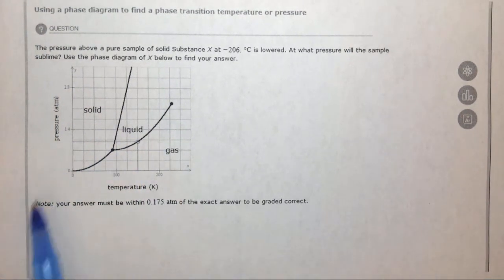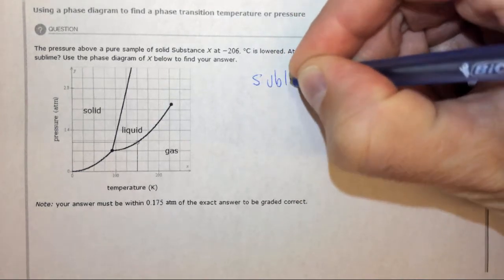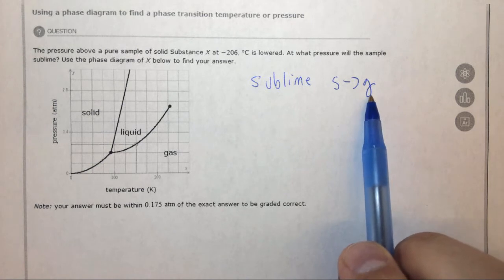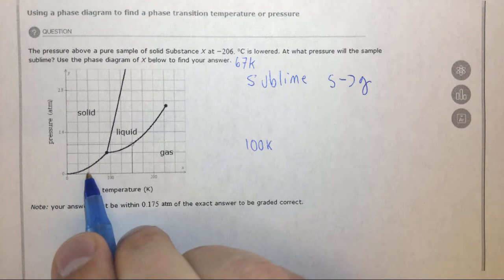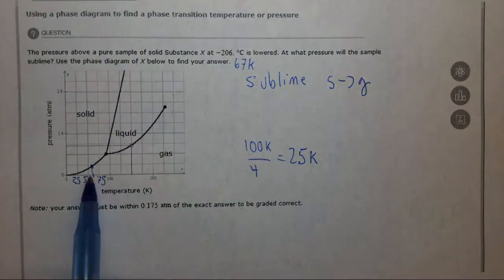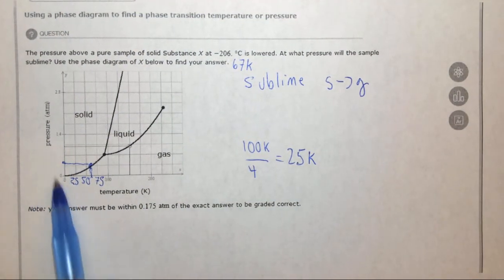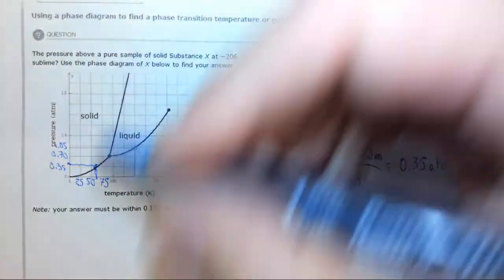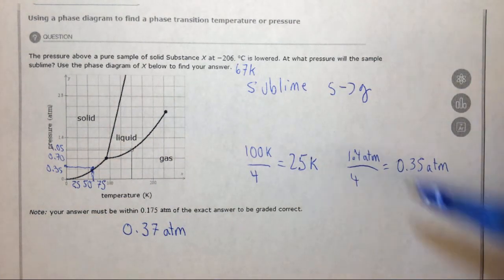15 3d Using a phase diagram to find a phase transition temperature or pressure